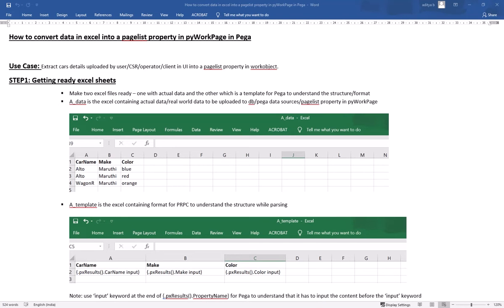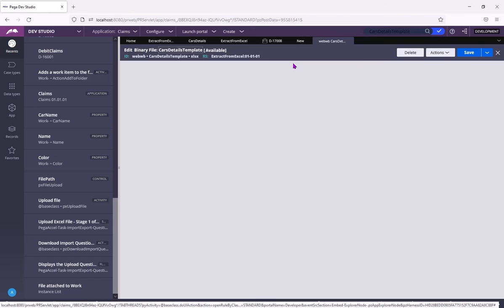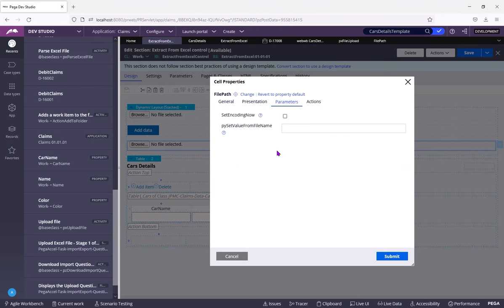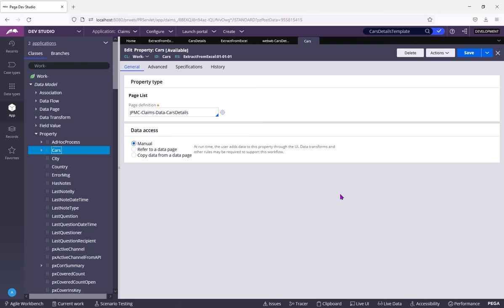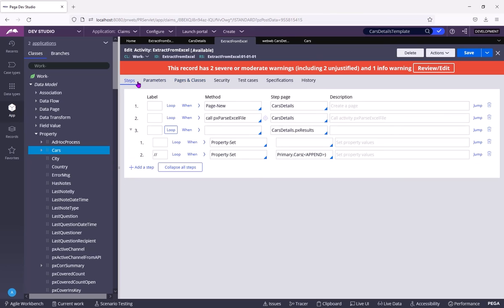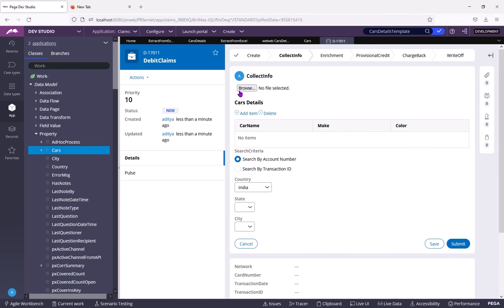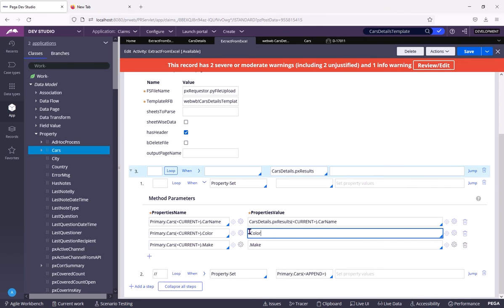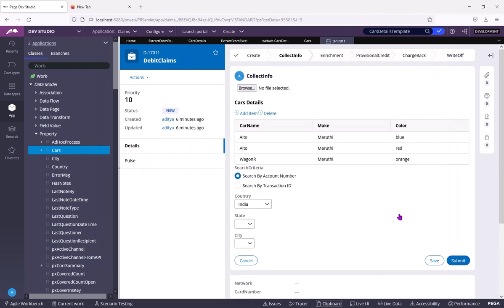How to convert data in excel into a pagelist property in pyWorkPage in Pega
Contains detailed step by step configurations